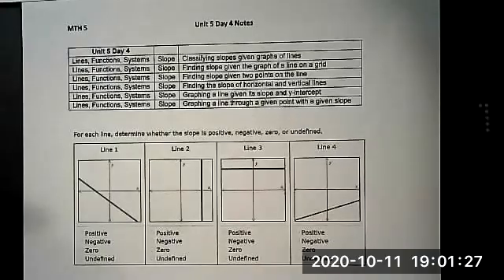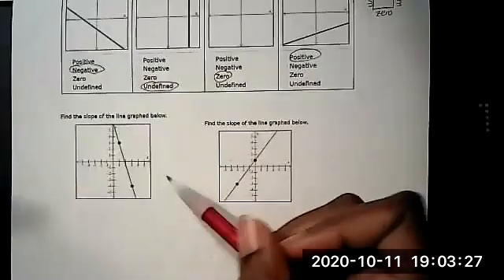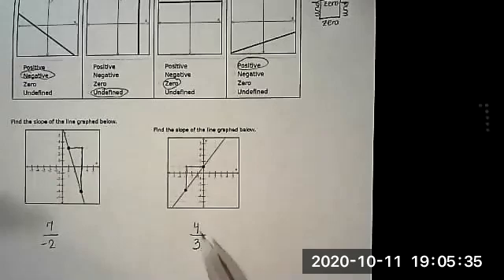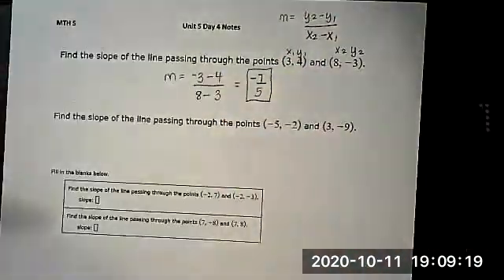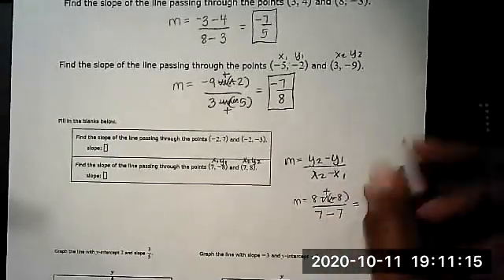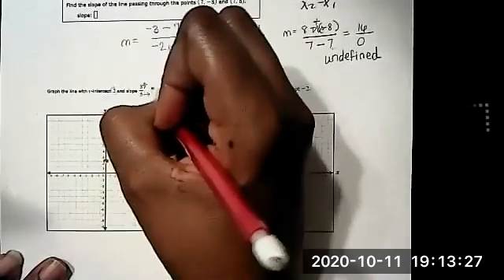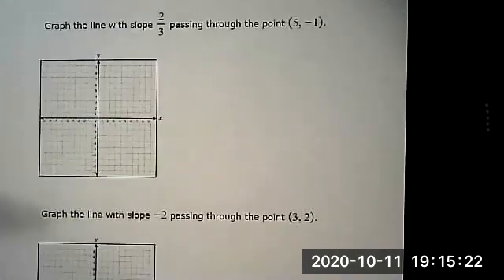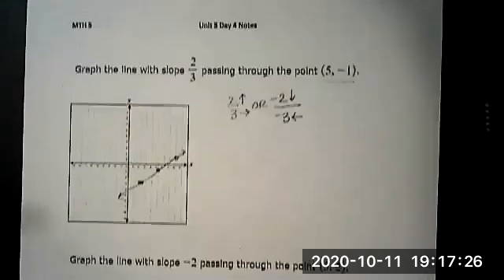MTH 5 Unit 5 Day 4 Notes